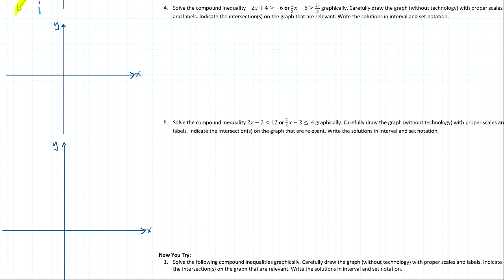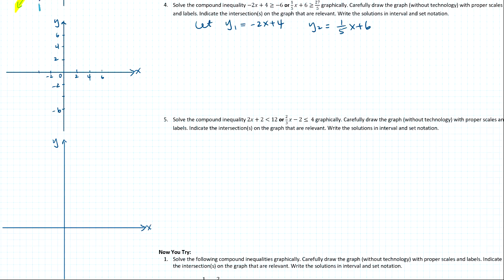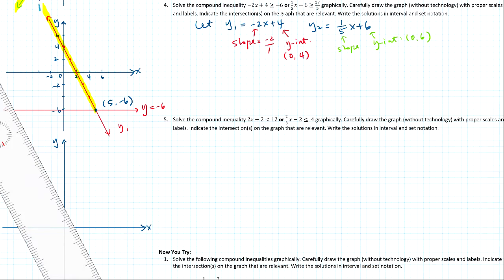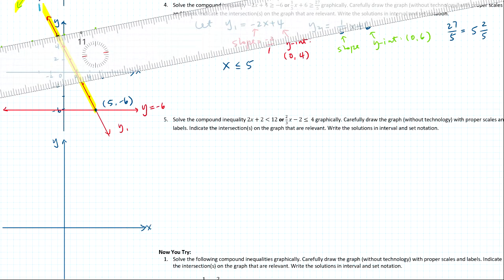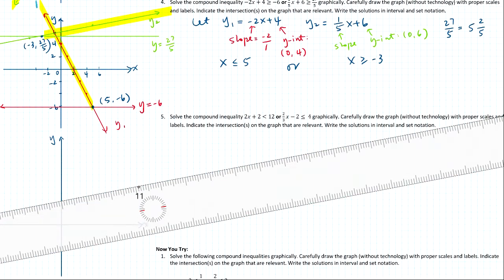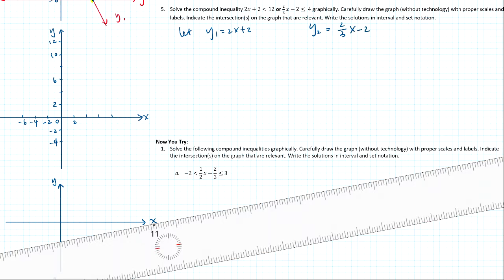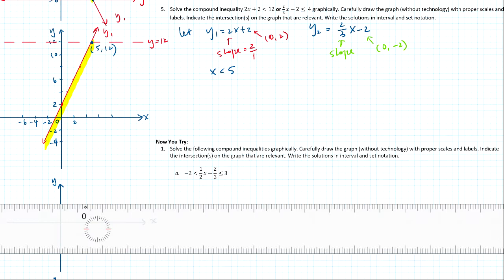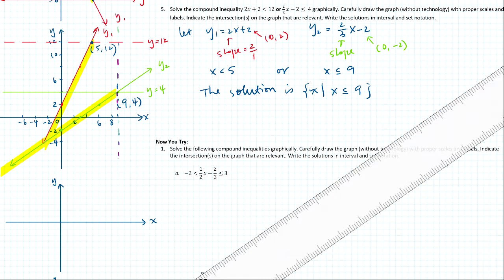1b.4: Solving Compound Inequalities Graphically OR Problems Examples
This video covers method to solve compound inequalities connected by "OR" with integer solutions through graphing by hand.